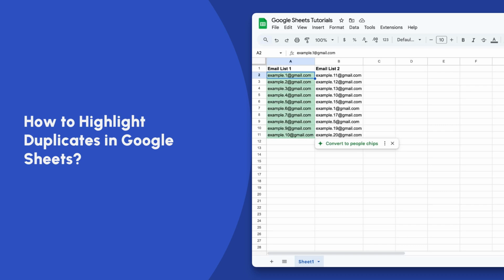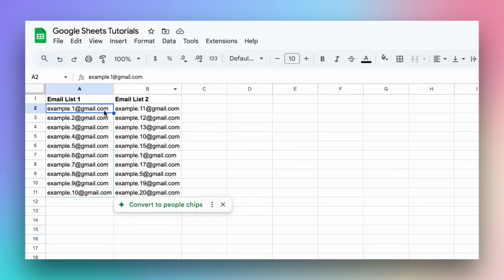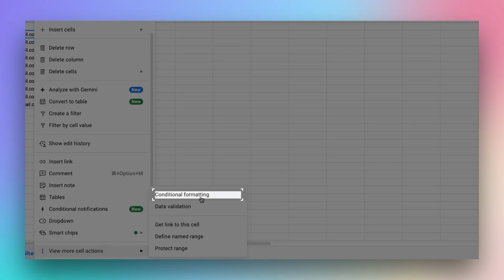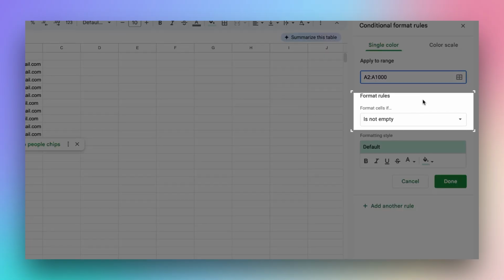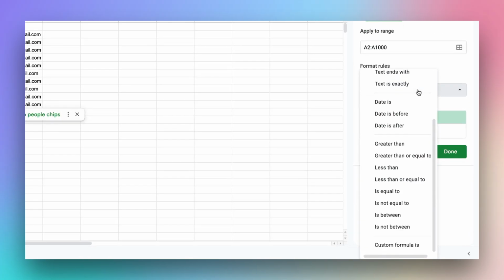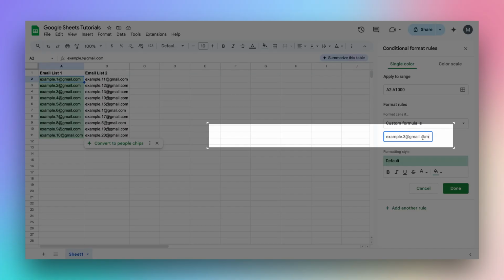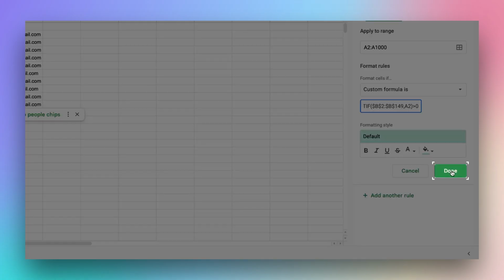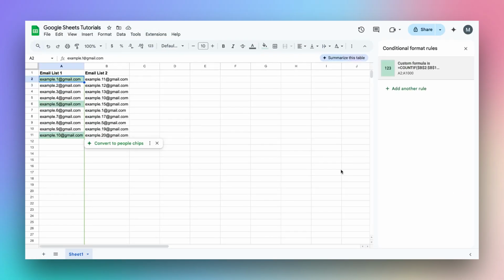How to Highlight Duplicates in Google Sheets? | Google Sheets Tutorials | Trainn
Learn how to highlight duplicates in Google Sheets in just 2 minutes.

Here's the step-by-step process on how to highlight duplicates in Google Sheets:
00:00 - 00:03 - Intro
00:05 - 00:11 - Step 1: Select the first cell you want to start tracking the duplicates on and right-click on it to open the options menu.
00:14 - 00:18 - Step 2: In the options menu, click on "View more cell actions" at the bottom.
00:19 - 00:22 - Step 3: From the expanded menu, select "Conditional formatting."
00:26 - 00:33 - Step 4: In the sidebar, under the "Apply to range" field, enter the value "colon, A1000" next to "A2".
00:34 - 00:38 - Step 5: You can replace A with the actual letter of the column of your selected cell.
00:40 - 00:43 - Step 6: Then, select the dropdown menu under "Format rules".
00:44 - 00:48 - Step 7: Scroll down the dropdown menu and select "Custom formula is".
00:52 - 00:54 - Step 8: In the formula box, type this formula,

💡 This video was created using Trainn Trainn is an AI-powered platform that lets you create studio-quality product videos, guides, and publish them on a dedicated LMS, all in a single tool.